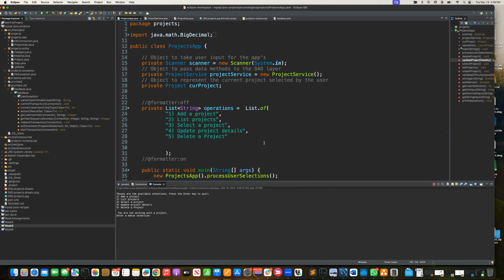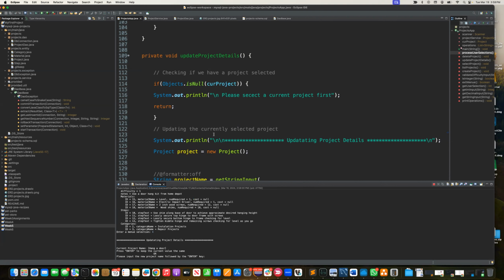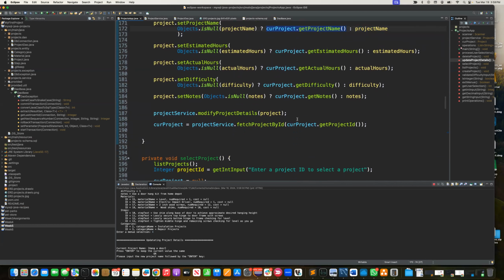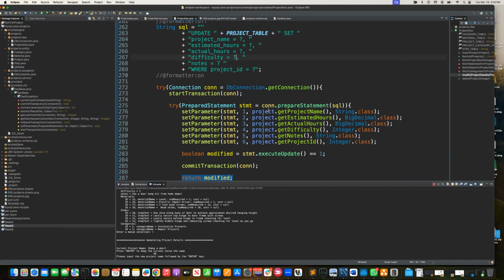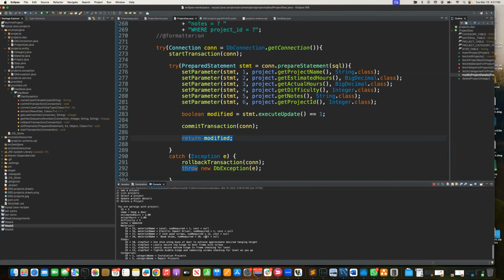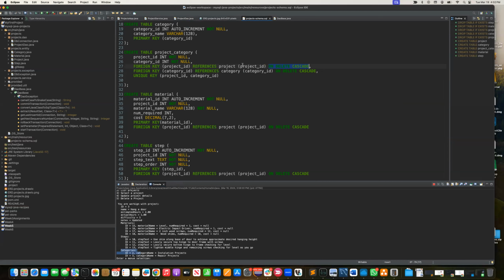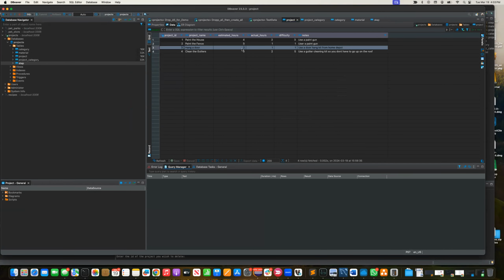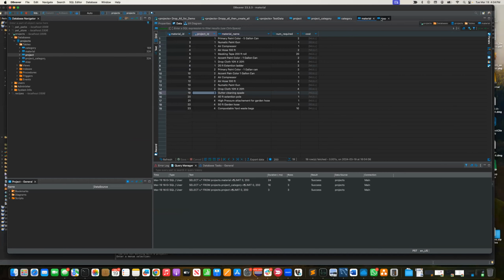Week11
Adding Update and Delete to menue app